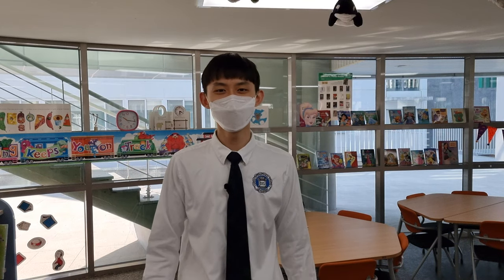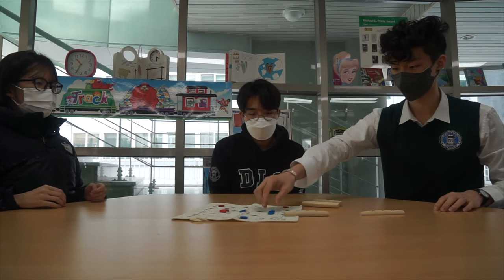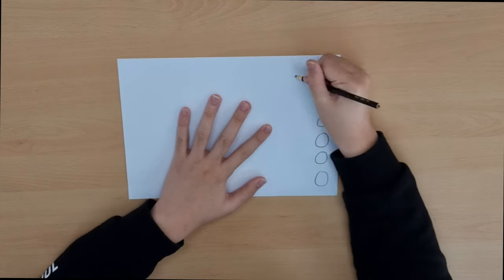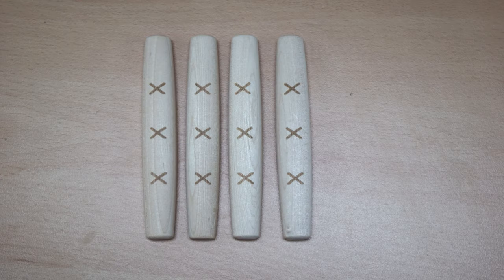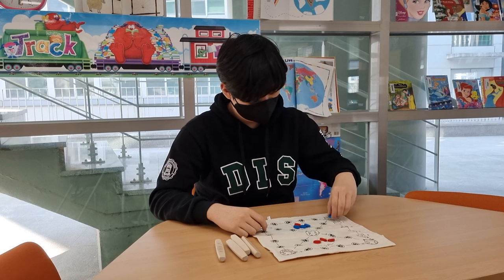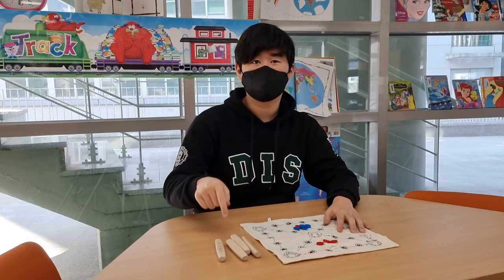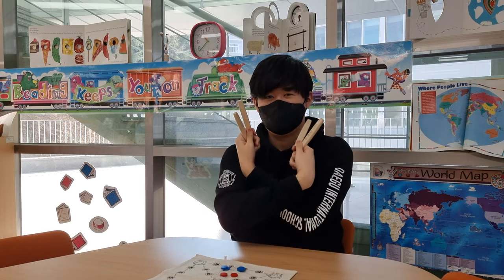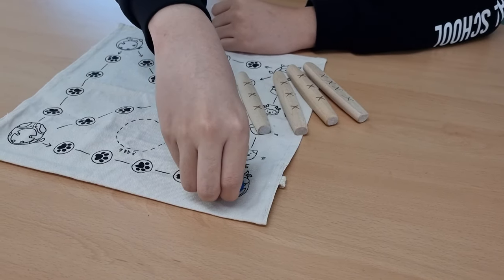How to Play Yut 윷놀이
In this video, Alex and Joshua will teach you how to play Yut. It’s also spelled 윷놀이 in Korean. Yut is a Korean traditional game families and relatives play during the Korean holidays. People usually play during Korean Lunar New Year. Compared to other board games, in Yut, you throw four sticks instead of dice. It doesn’t cost much, and it’s easy enough for children of any age to play. Try playing Yut with your family and friends and we hope you enjoy the game!

Discussion Questions:
1. What event do you think made our Korean ancestors come up with the game Yut?
2. What techniques are required to throw Yut sticks the best?
3. Do Yut rules differ by the regions they’re played in, like the taste of Kimchi?
4. What rules can you modify to make this game even better?
5. Why do you think the game is called Yut?